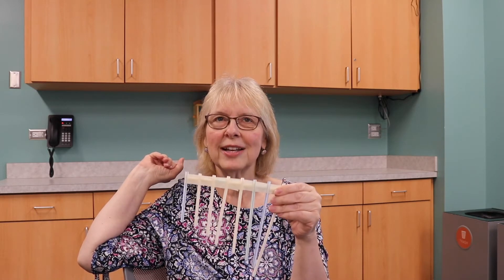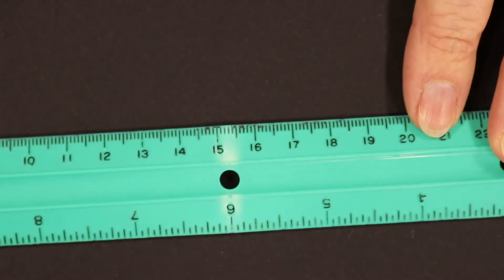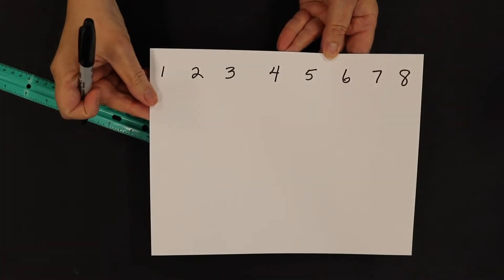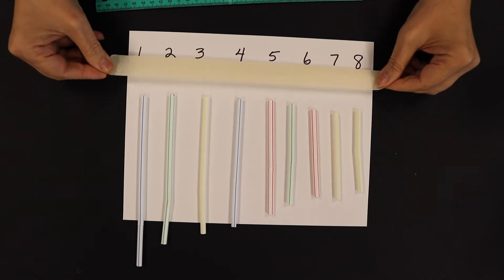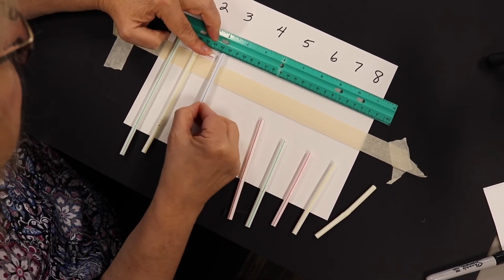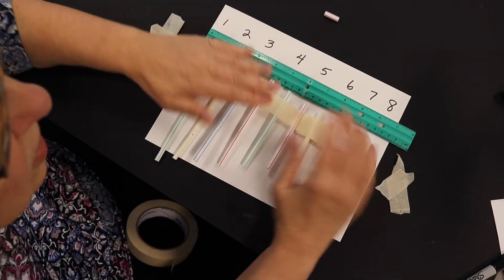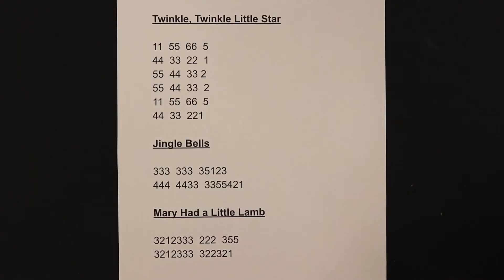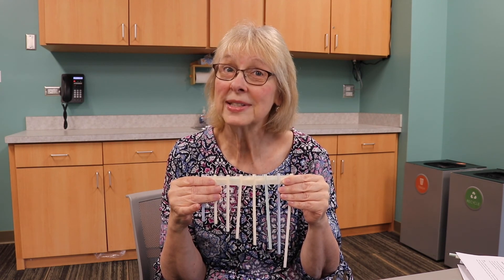Musical Straws | Science & STEAM for Kids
Cary Area Public Library

Follow along with Mrs. Charles and measure, create, and experiment with your own musical instrument made out of straws!

Supplies needed:
- 8 straws
- a ruler that includes centimeters
- masking tape
- marker
- scissors
- a sheet of white 8.5"x11" paper

Measurements for the straws:
1 = 19.5 cm
2 = 17 cm
3 = 15.5 cm
4 = 14.5 cm
5 = 13 cm
6 = 11.5 cm
7 = 10 cm
8 = 9.5 cm